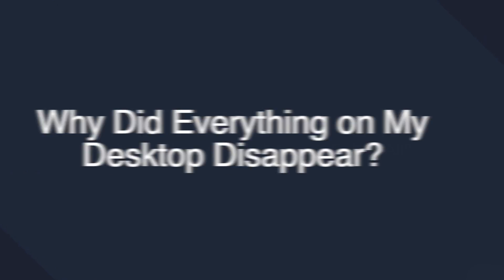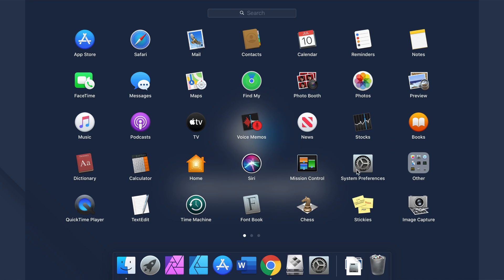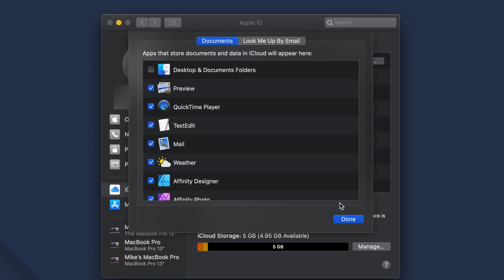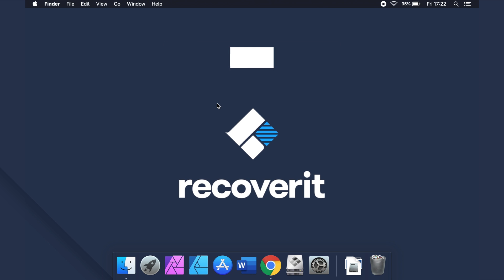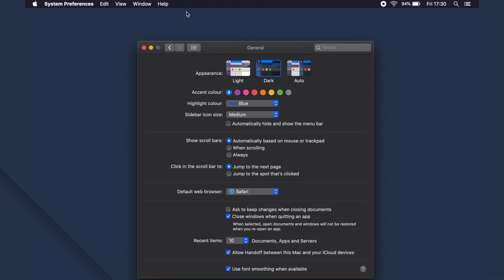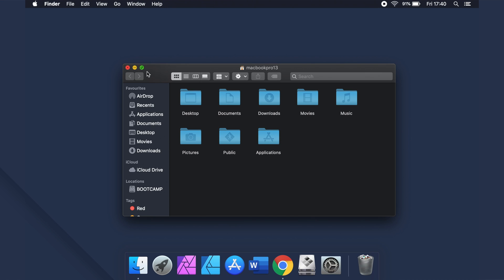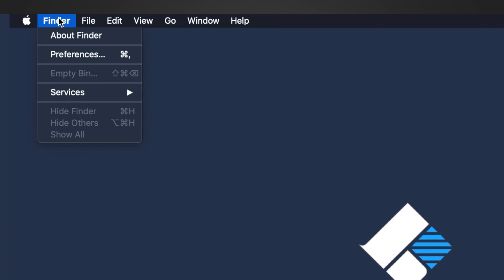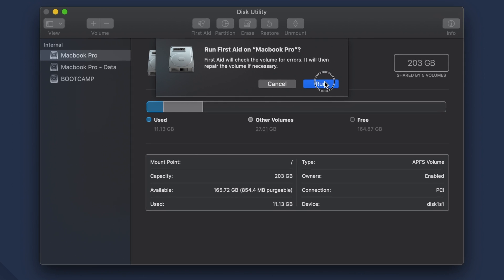Everything on My Desktop Disappeared on Mac [Fixed Step by Step]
This video will show you how to fix everything disappearing from the desktop step by step. Why did everything on my desktop disappear on Mac? There are some reasons including accidentally deleted, third-party application alters the desktop settings, Malware attack, firmware update alters the desktop settings, accidentally locked the taskbar, etc. It’s not a serious issue when icons disappeared from desktop Mac as you can get everything back by following the simple methods in the video step by step. Check the timestamps below to get each method directly.

Timestamps:
Issue 1: Folders Disappeared From Desktop Mac
Method - Disable iCloud Drive Sync 1:39s

Issue 2: Dock Disappeared from Mac
Method 1: Hide or Show the Dock with the Use of System Preference 2:20s
Method 2. Hide or Show the Dock by using Keyboard keys 3:12s

Issue 3 - Toolbar Disappear from Mac Desktop
Method 1: Show Toolbar via System Preferences 3:45s
Method 2: Exit Full-Screen Mode to Show the Toolbar 4:04s

Issue 4: Download Folder Disappeared from the Dock
Method 1: Drag Download Folder from Home Directory 4:39s
Method 2: Reset Dock to Default 4:52s

Issue 5: Icons Disappeared from Mac
Method 1: Adjust Finder Settings 5:28s
Method 2: Fix Permission Errors to get icons back 5:51s